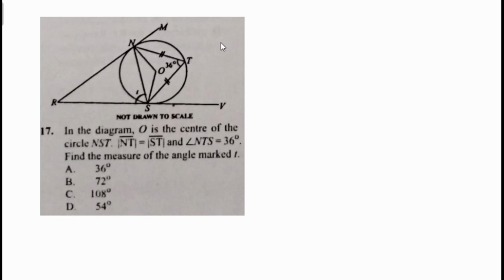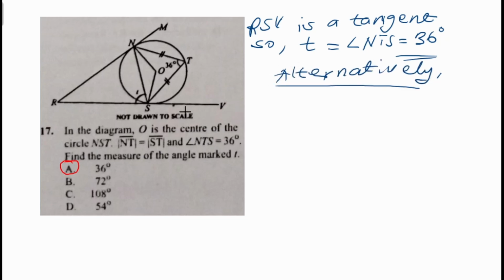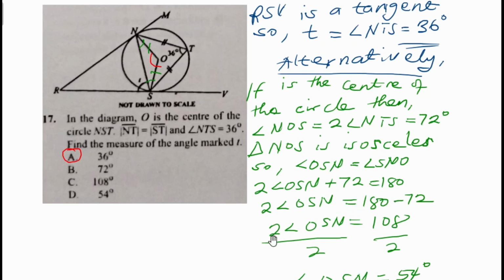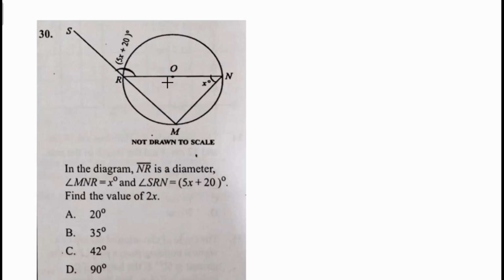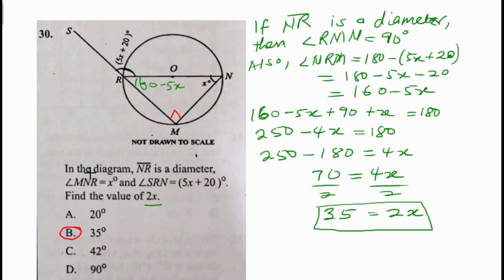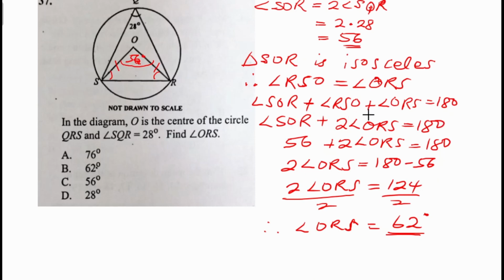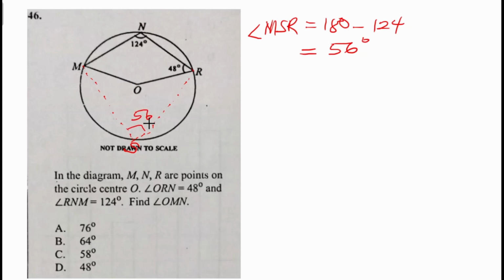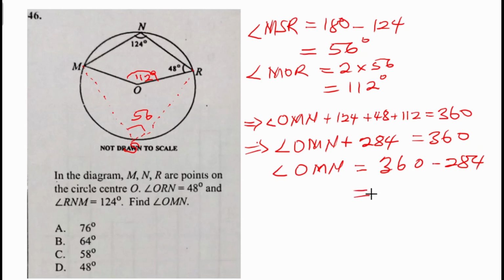WASSCE 2023 (Nigeria) Q17, Q30, Q37 & Q46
0:00:00 - Intro
0:00:22 - Question 17
0:05:07 - Question 30
0:07:32 - Question 37
0:09:47 - Question 46